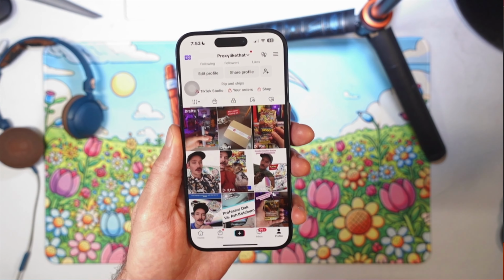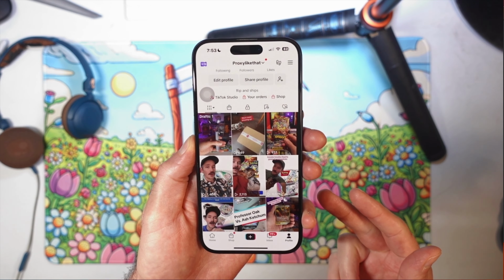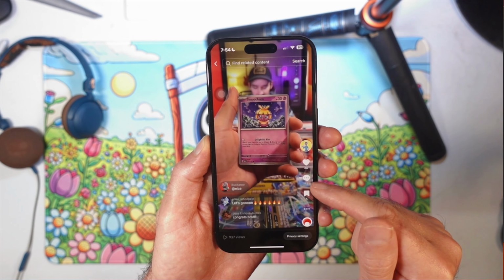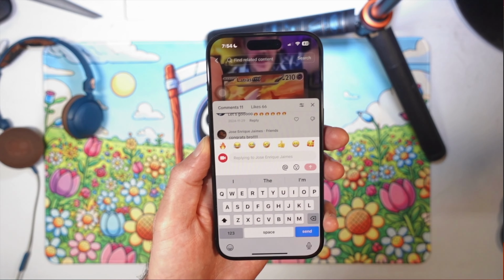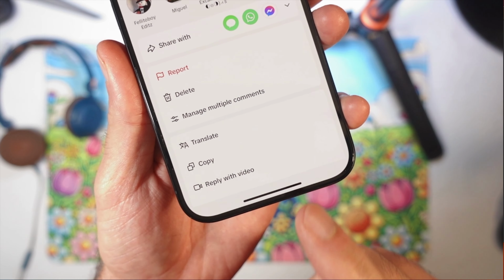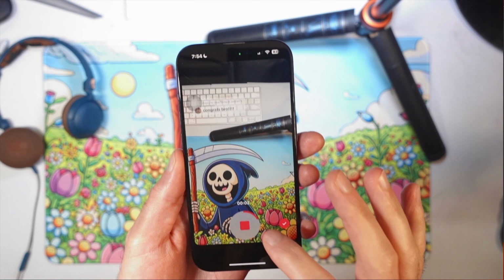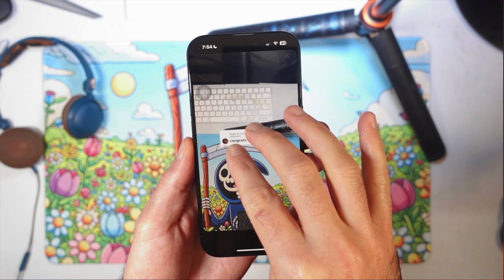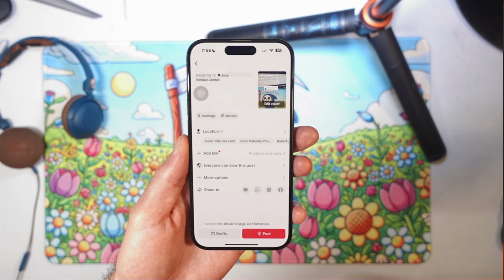Reply to Comment With Video on TikTok | Easy Tutorial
Easy Tutorial on How to Reply to Comment With Video on TikTok.